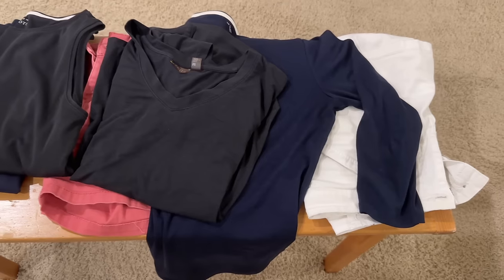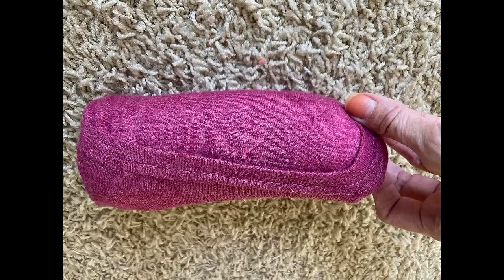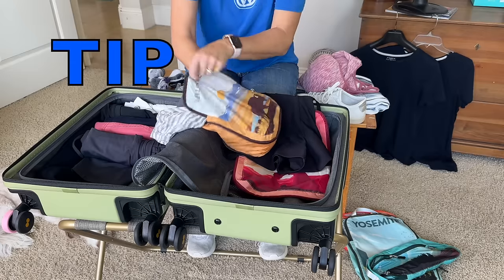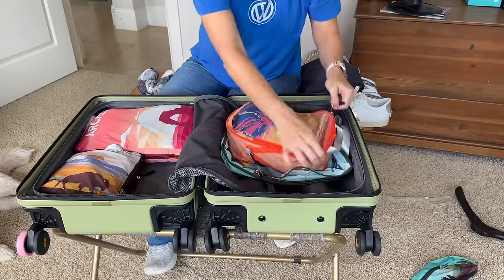Packing Method: Folding Versus Rolling Versus Packing Cubes! Which is the best?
In this travel tips video I test packing methods. You will compare folding method versus rolling versus packing cubes in a carry-on suitcase. I compare packing methods using the same travel outfits.

My bracelets
My suitcase green
Blue suitcase
Luggage wheel covers
Gray backpack 15.6
Wide leg pants (32" long)
Joggers (size 10 is L)
Shorts (I have 7)

Tripped travel gear compression cubes are in almost every video.

00:00 Compare rolling method versus folding vs packing cubes
00:19 Lay travel outfits out
:50 Test foling method
3:01 Test rolling method
5:04 Travel tip for packing
5:51 Compression packing cubes
6:29 Travel hacks
7:49 Dirty laundry
8:48 Tips for organized packing
9:39 Hacks for packing